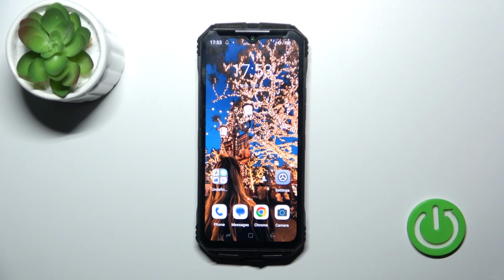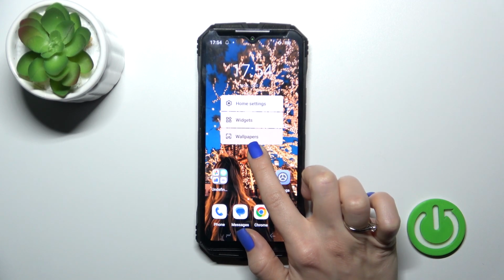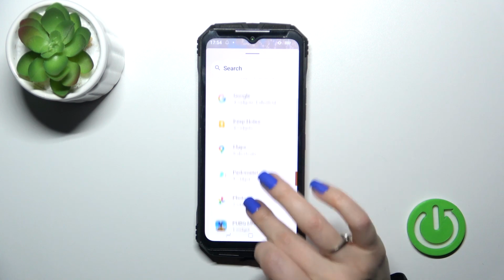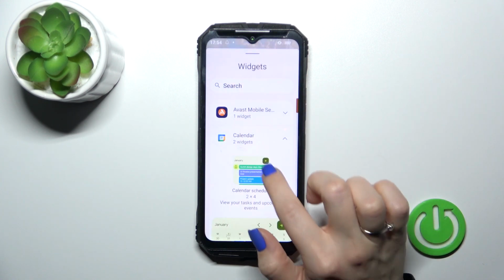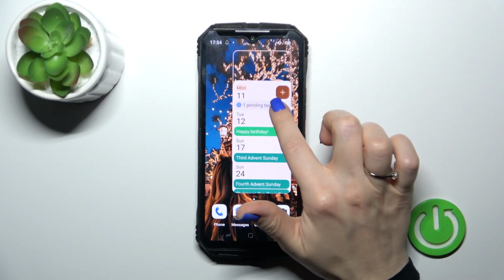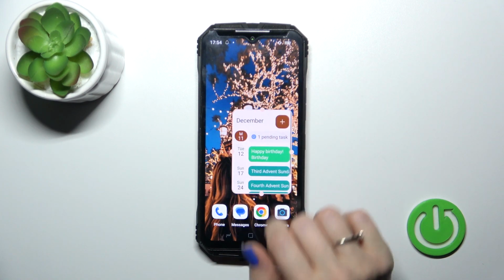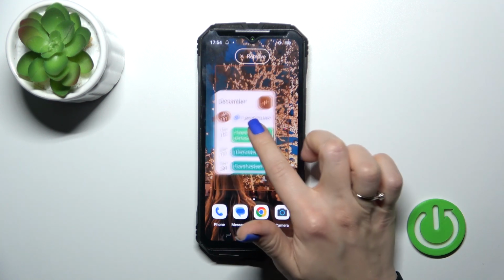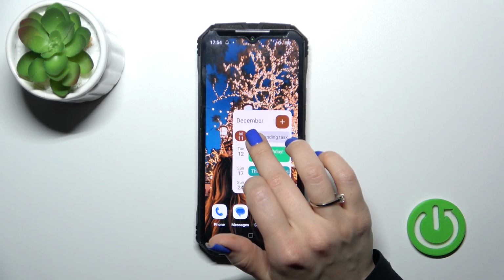How to Add & Remove Home Screen Widgets on DOOGEE S100?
Find out more:
This tutorial is designed to assist DOOGEE S100 users in understanding and effectively managing home screen widgets—dynamic shortcuts and information displays—on their device. Whether you want to add useful widgets for quick access to apps or remove unnecessary ones, this step-by-step guide will walk you through the process effortlessly. Clear instructions supported by visual aids ensure easy navigation of the device's interface, enabling users to personalize their home screen with widgets tailored to their preferences on the DOOGEE S100. Gain insights into adding and removing widgets for a more customized and functional home screen experience.

What are home screen widgets on the DOOGEE S100, and why use them?
How do users add widgets to the home screen for quick access?
Are there indicators confirming successful addition of widgets?
Can users customize or resize widgets on the home screen?
Benefits of using home screen widgets and how they improve device usability?